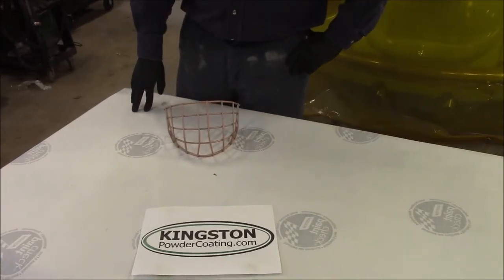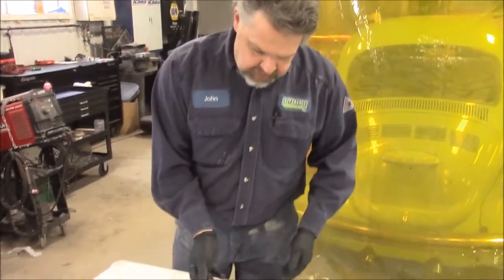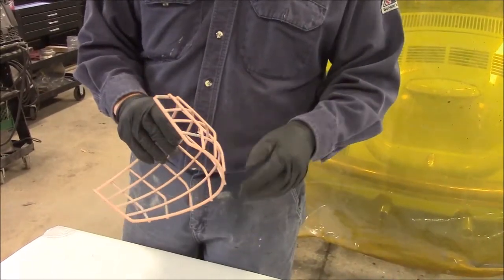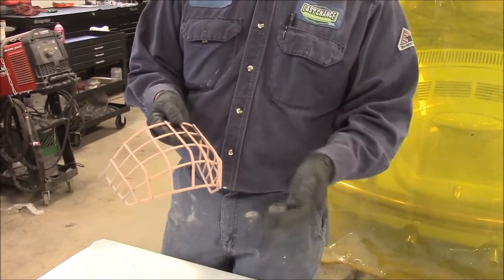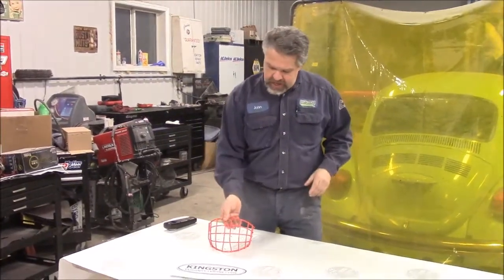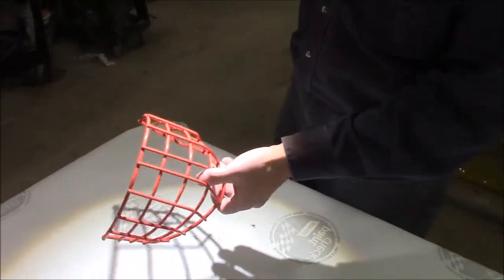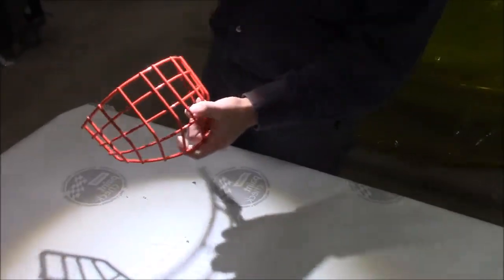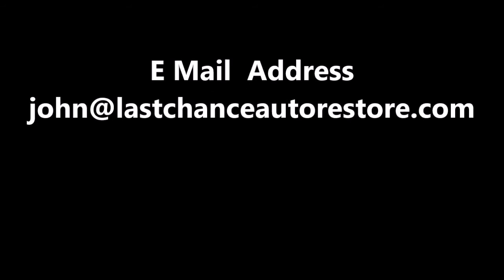Goalie Mask Cage Sandblasted & Powder Coated, kingstonpowdercoating com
We take a look at the Goalie Mask Metal Cage that was sandblasted and Powder Coated with a nice Orange Powder Coating Paint at Kingston Powder Coating.com